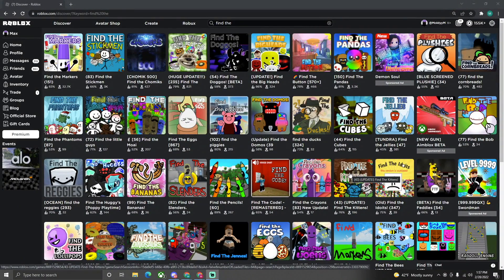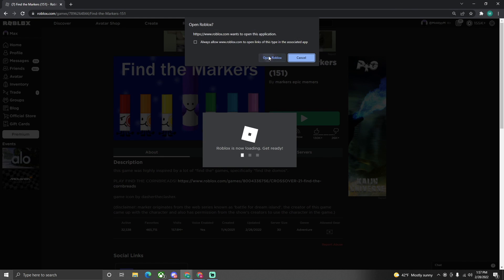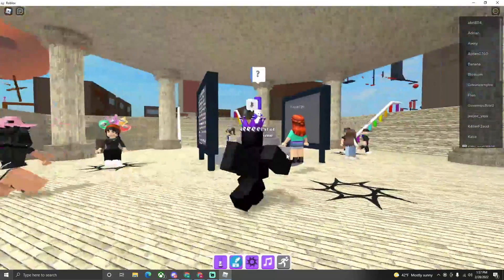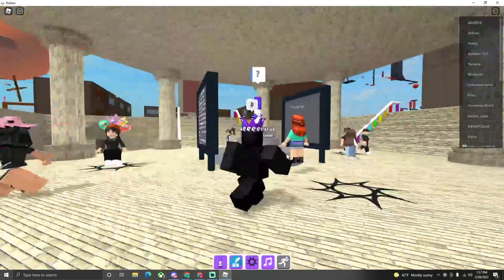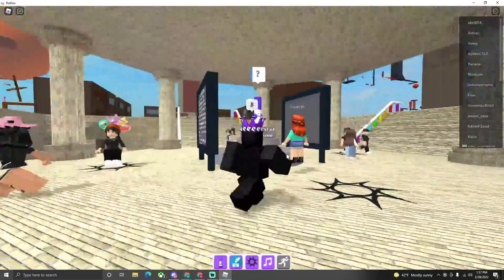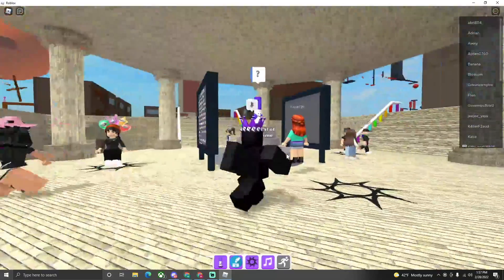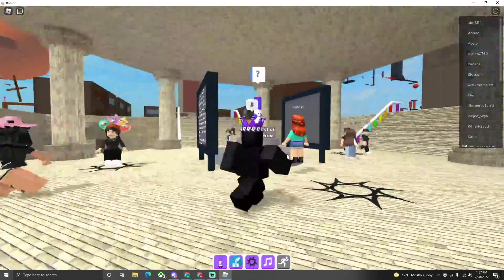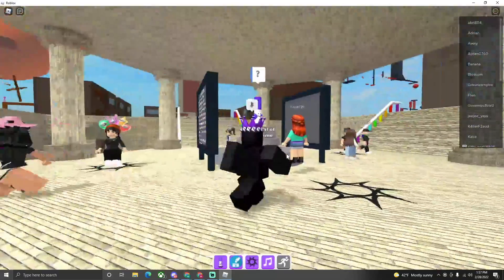How To Make a Find The Markers Game on Roblox! (Tutorial #1 - Building)